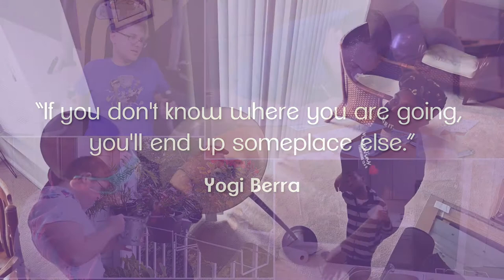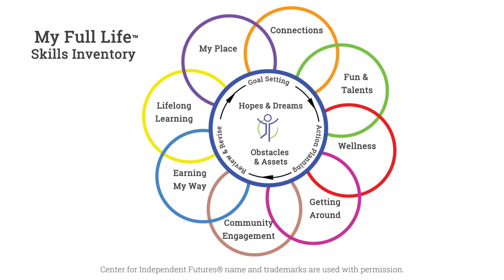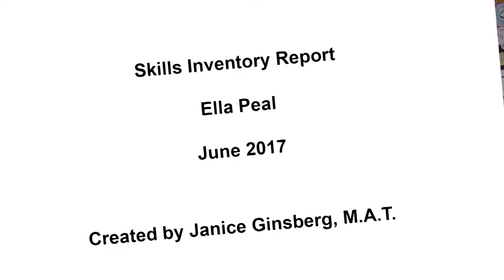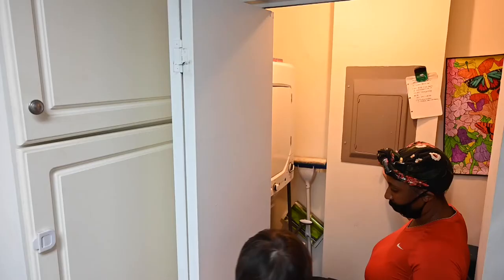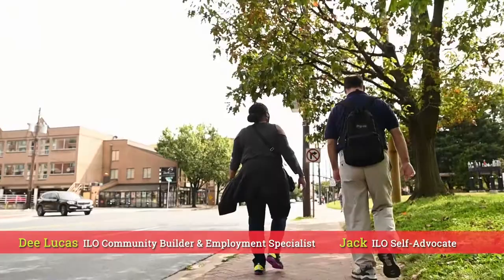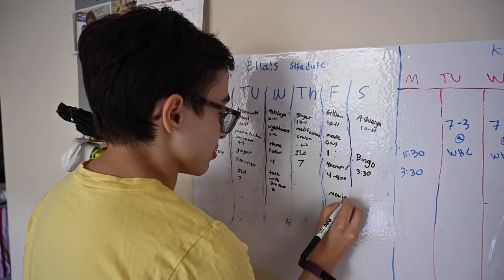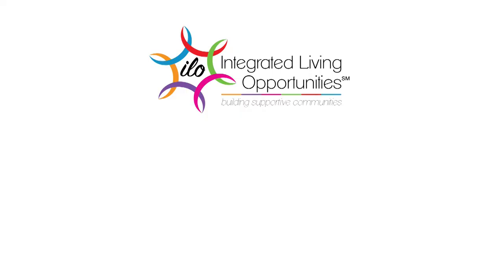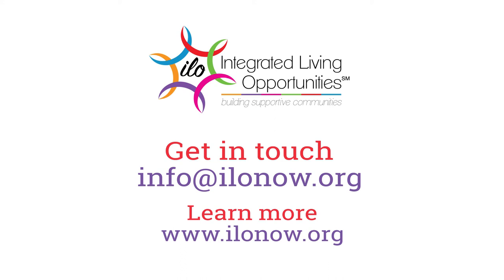A Guide to Building Independent Lives - ILO's Skills Inventory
Integrated Living Opportunities is a nonprofit based in DC that makes it easier for people with intellectual and developmental disabilities to live independently.

Integrated Living Opportunities knows everyone wants to lead a full, happy, productive, independent life. Achieving that goal means combining the hopes and dreams a self-advocate has with the skills needed to achieve them.  That approach is fundamental for ILO, a non-profit serving people with intellectual and developmental disabilities in Washington, DC and Maryland.

ILO uses the My Full Life™ Skills Inventory developed by the Center for Independent Futures ®. It is a comprehensive online platform designed to create a baseline and to support life skills development for adults with disabilities.

Through a questionnaire and direct observation of a self-advocate, the inventory assesses current mastery of a wide range of skills and knowledge. It also provides insights to learning style and personality. The results of the assessment provide a guide for learning so skills become integrated into everyday life.

With the results of the skills inventory as a guide, self-advocates work with ILO staff to strengthen existing skills and master new ones. ILO makes sure each self-advocate learns a broad range of skills through lessons with practice activities and putting them to work in the community.

Integrated Living Opportunities is a nonprofit based in DC and Maryland that support adults with Down syndrome, Autism, and intellectual and developmental disabilities to live independently.

ILO is a coalition made up of Self-Advocates, Participating Families, ILO Staff, Our Executive Director  and a Board of Directors.

Together we create supportive communities of peers and caring people who help self-advocates transition to independent living.

Our goal is the utmost independence and self-reliance possible, with a safe network of support when it’s needed.